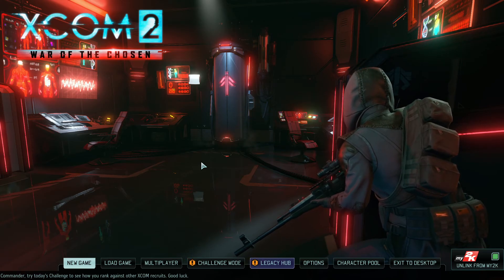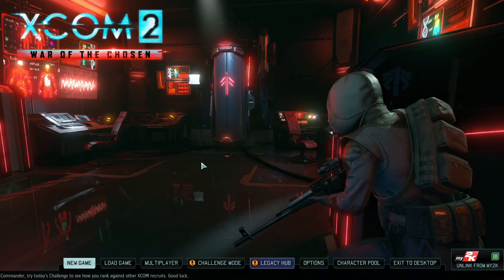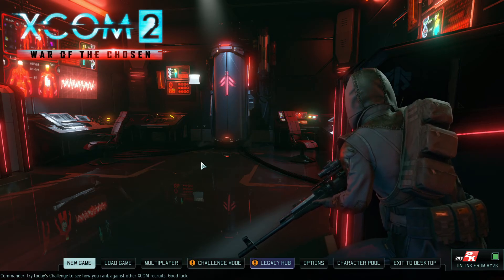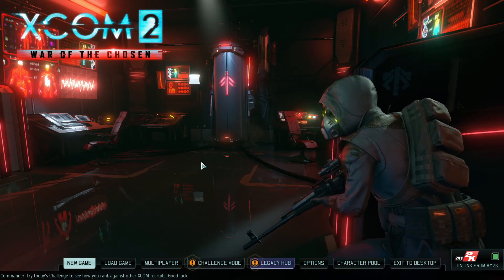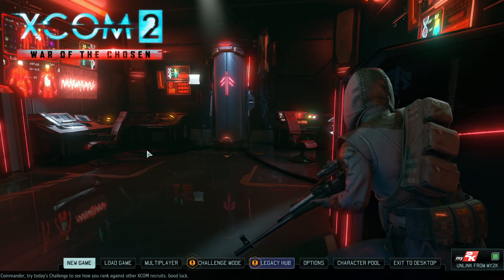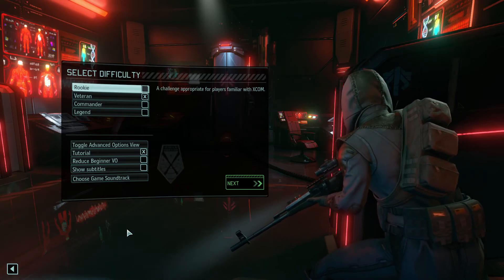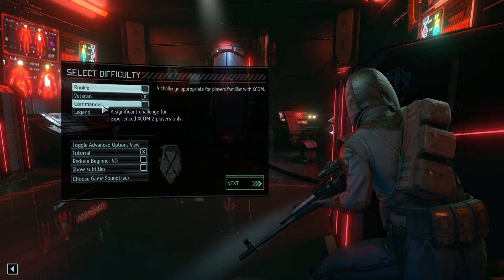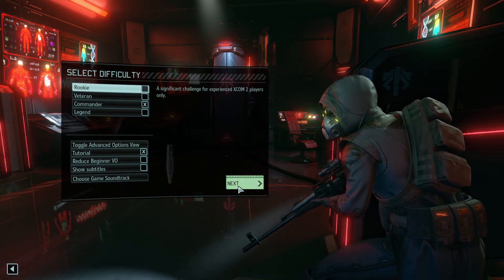XCOM 2 War of the Chosen - Let's Play! BisonBytes: Bison War Episode 1 - Exposition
XCOM 2 War of the Chosen - Tactical and Strategic Gameplay

The BisonBytes Herd wages war on the alien invaders.  Let's play this Xcom 2 War of the Chosen campaign together as we dip our hooves into the game for the first time.  This playthrough will have it all!  Deaths, Explosions, and Facehooving moments!  Join the Herd and let's begin the Xcom 2, War of the Chosen, Tactical, Strategy, Gameplay!

It helps to provide the Herd quality regular content and grow this channel.